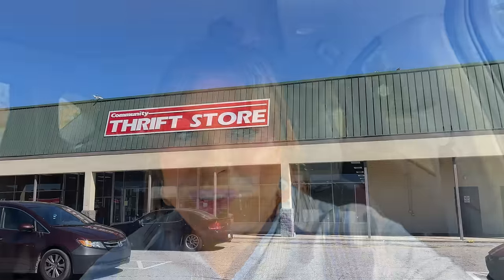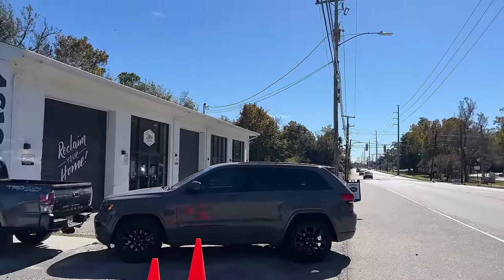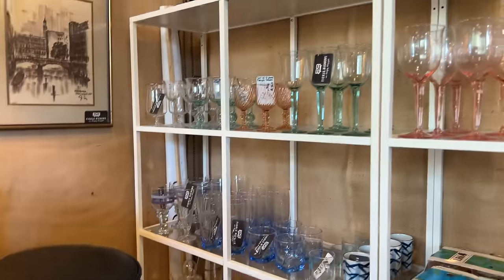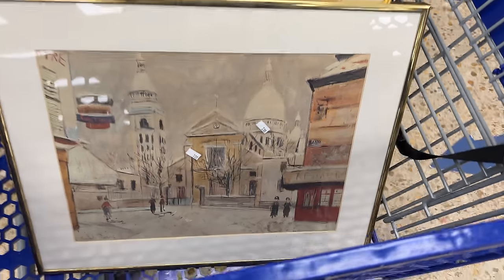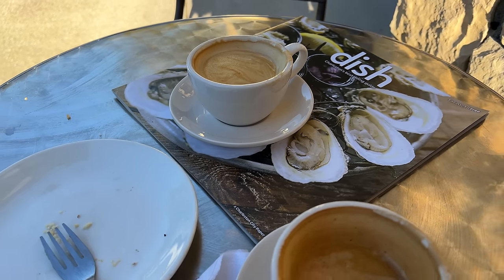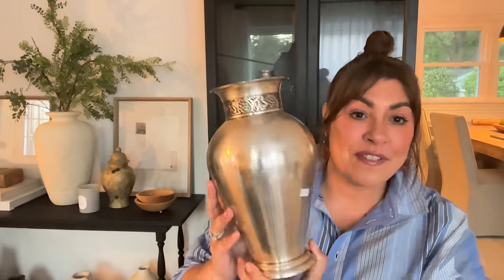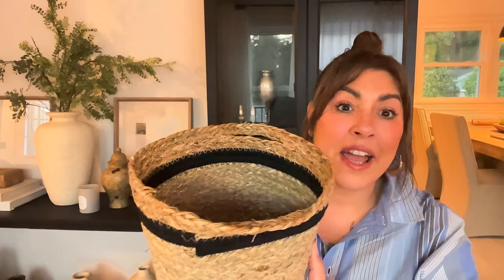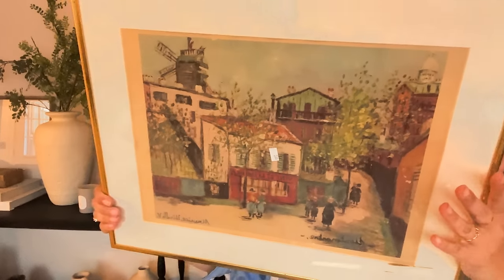THRIFT WITH ME IN CHARLESTON, SC / Artwork & Home Decor Haul!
In this video, I share a thrifting trip as I head into Charleston, SC to locate some gems to decorate my new home. I visited a few of the Goodwills and one spectacular antique shop that was loaded with Mid Century goodies!

Shirt: The Gap
Earrings: (old) Vendi Vintage
Lips: Merit lip oil